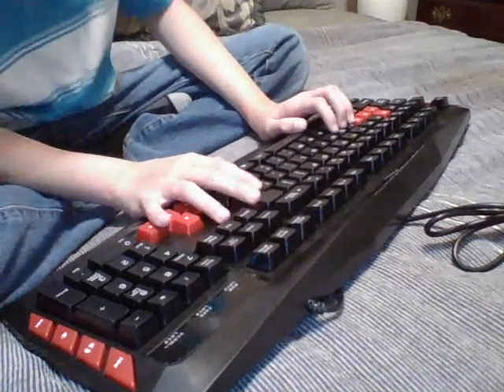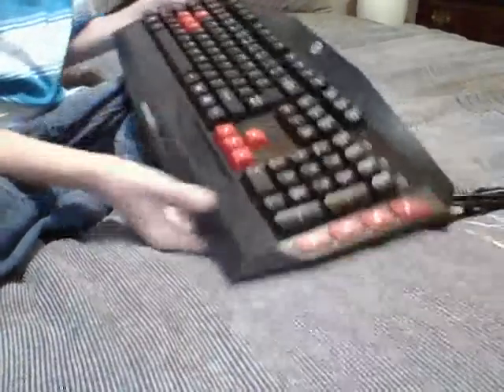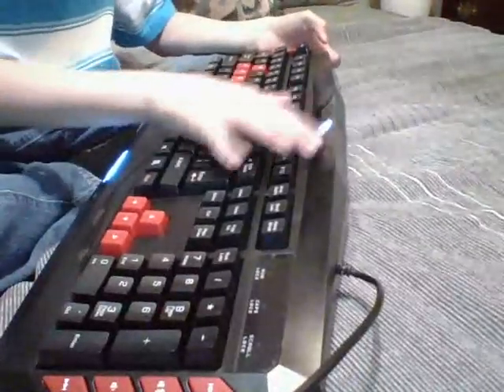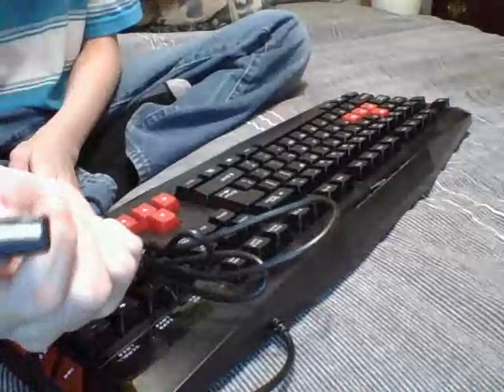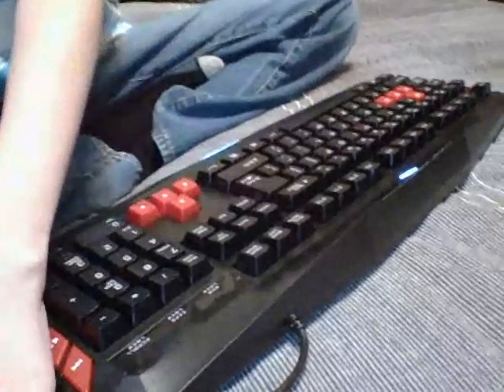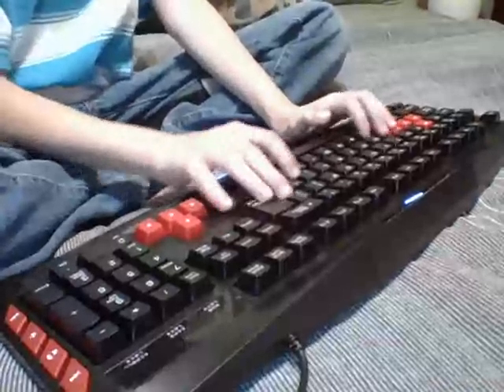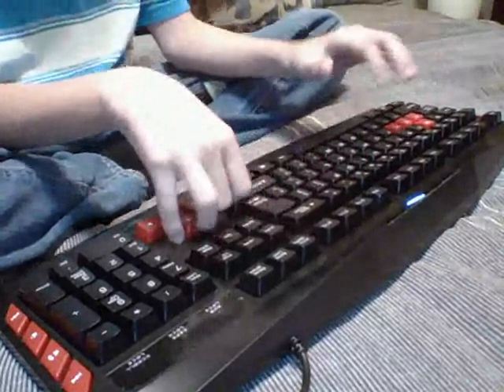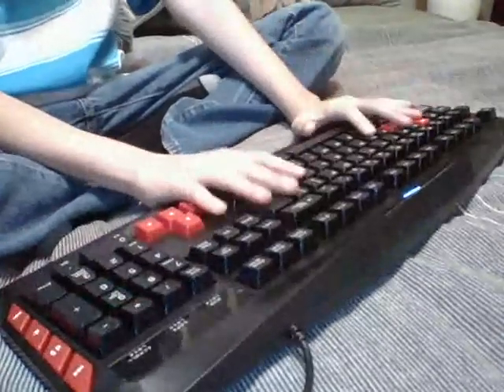How to hook up your keyboard to a Chromebook | 2019 Edition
This is my very first tech video that isn't very gaming related, shocker I know. But to be honest I bet no one is reading this so this is a bunch of hoopla.
In  this first video of, what should I call this, (never gonna be a series), IdiotKid Reviews Tech
Anyway this is basically how you would do
this if you ever had to know something like this
Tags so don't mind these:
How to hook up a keyboard to a chromebook
how to fortnite
Top 10 reasons fortnite is dying
How SEN Bugha destroyed fortnite world cup in 2019
Fortnite listen to the Community
Fortnite Sucks, go back To COD
Impossible quiz 1 & 2 answers to all questions (cheat)
Free Robux
Free Vbucks